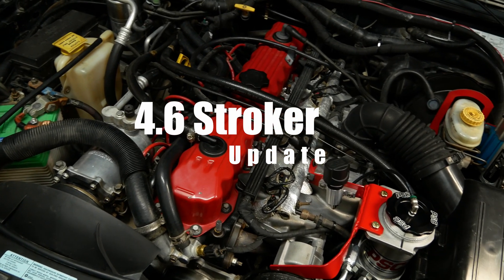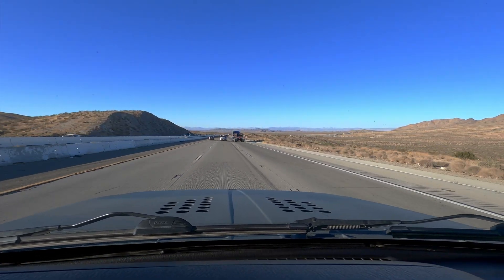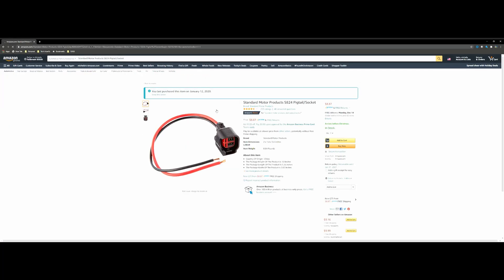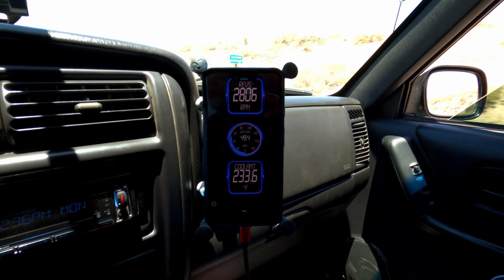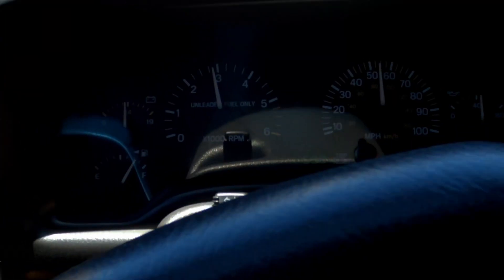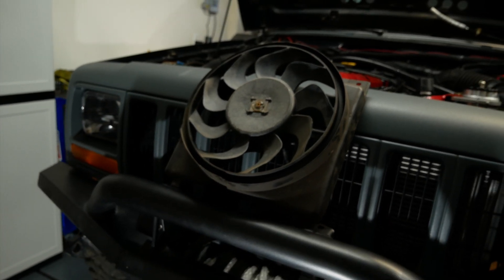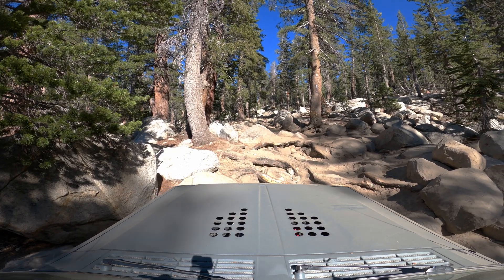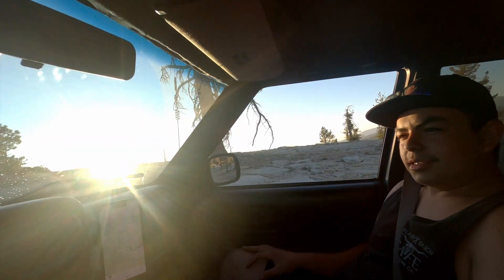4.6 Stroker Engine - Update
Informative review and update on the 4.6 Jeep stroker engine build.  After 11 months and 6,000 miles, this video provides some insight into some cooling issues I solved when summer temperatures soared to 112 degrees.  After troubleshooting the cooling system, I found that the TYC auxiliary electric fan was not pulling enough CFM at idle to keep coolant temps below 230 under extreme heat.  I also found that the original AC condenser was damaged enough to block air flow at highway speeds, thus reducing air flow to the radiator.  After upgrading to a SPAL 10" fan below, and a new AC condenser, all my cooling problems were mitigated.

By the end of the summer, I was confident I could take the new engine through the Mojave desert without overheating!

Lessons learned:

1. Replace the A/C condenser if your doing an engine rebuild and it's not providing enough flow to the radiator.
2. Run the SPAL fan to pull more CFM than aftermarket OEM replacements such as the TYC.
3. Ensure you have a properly sized transmission cooler to keep the AW4 cool during the summer.
4. Buy quality injector pig tails such as Standard Motor
5. The OEM mopar sensor reads the most accurate compared to oreilly's, autozone sensors
6. Keep in mind the weight of your rig and how it affects load, especially under summer temps.  Get it weighted at a local truck stop CAT scale.